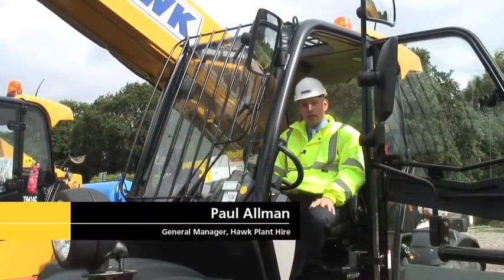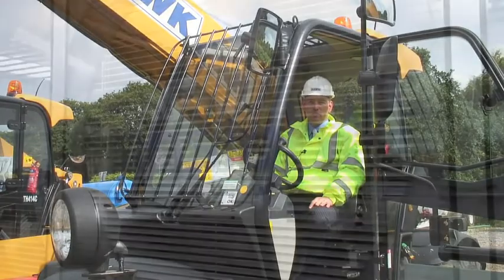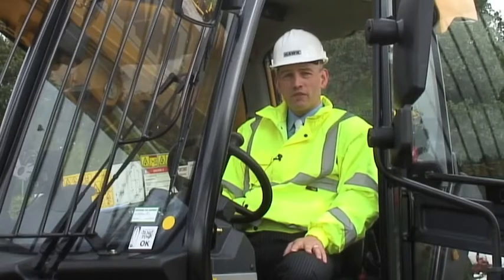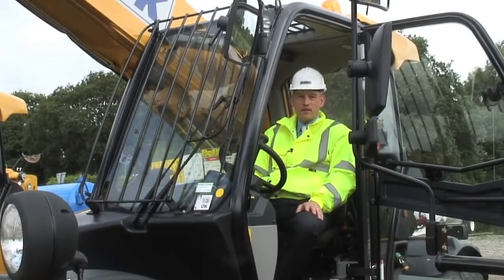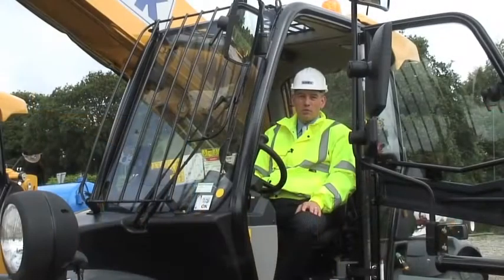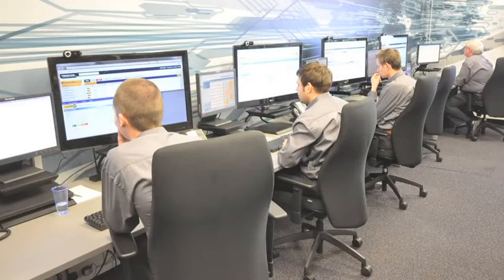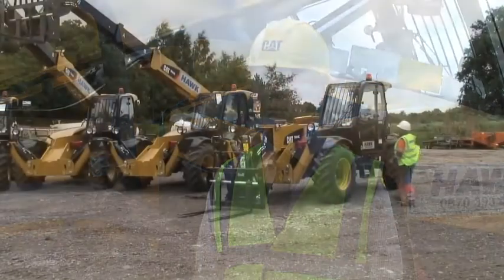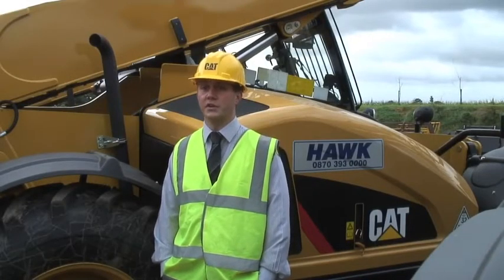Hawk Plant Hire | Telehandlers and Finsight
General Manager, Paul Allman talks through his new purchase at Hawk Plant Hire and why he came to Finning.